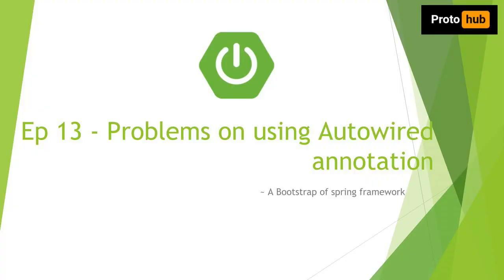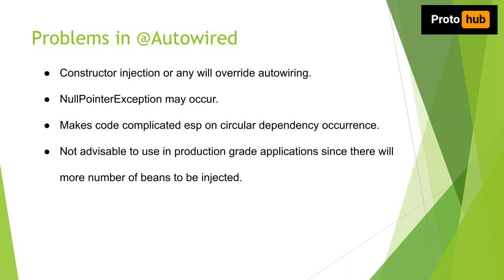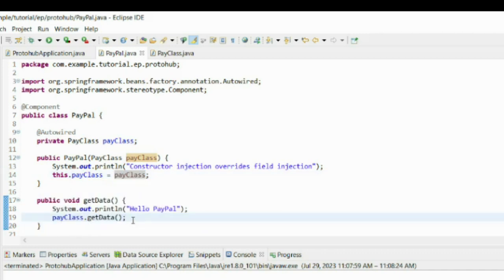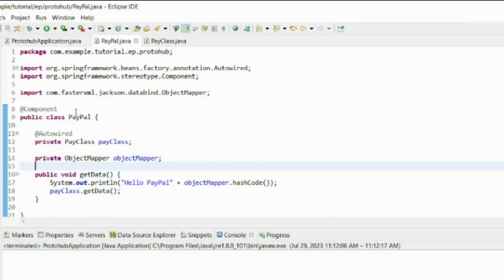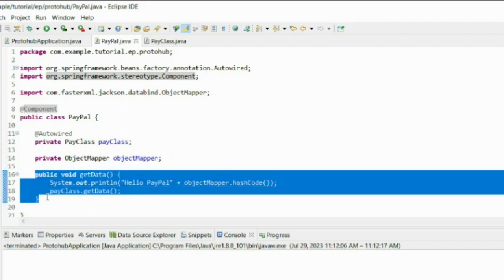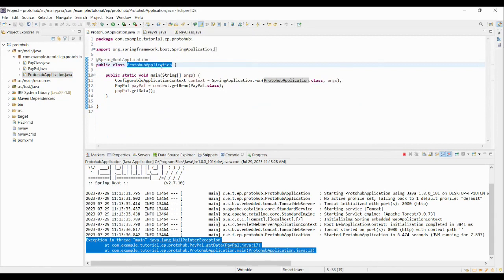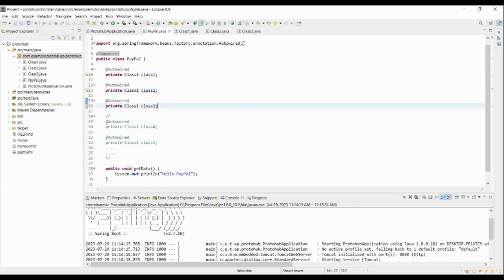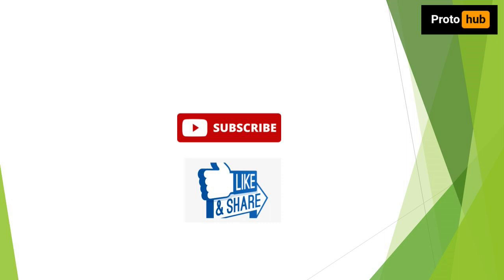Problems on using Autowired Annotation | Spring Boot Tutorial Episode 13 | Proto hub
This video is to explain the problems on using Autowired annotation.